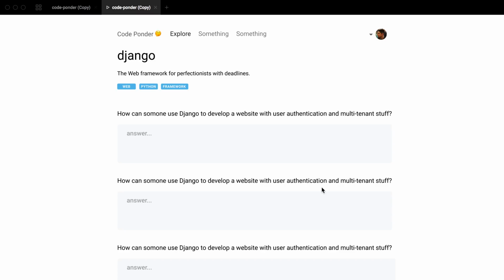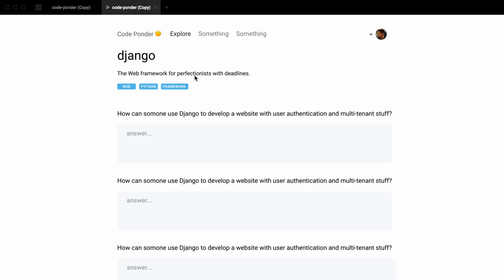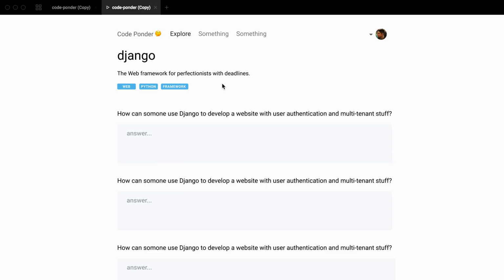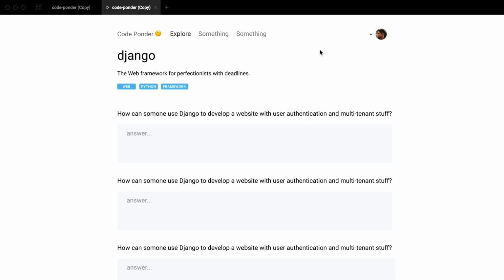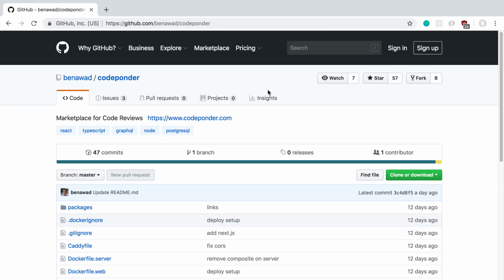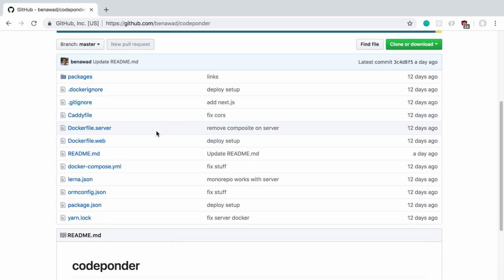Should I Build a Code Review Editor for Code Ponder?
Instead of linking to GitHub and having the code review happen there, I'm considering making my own version.